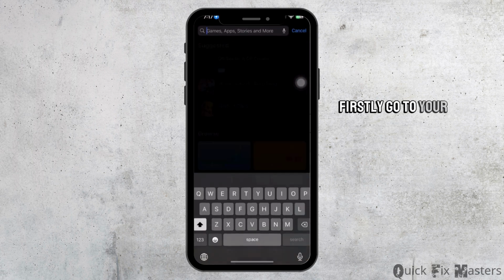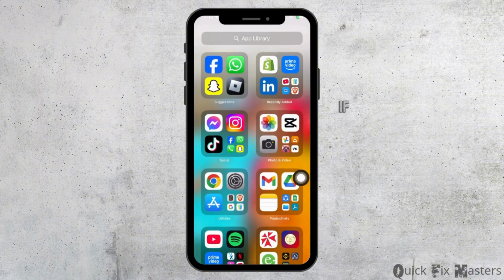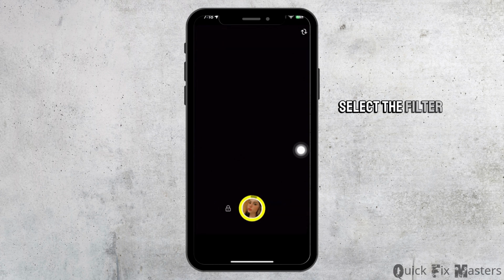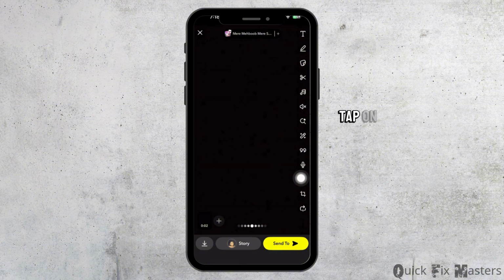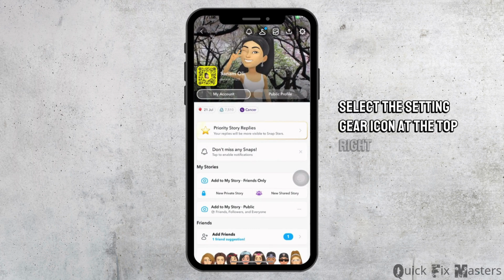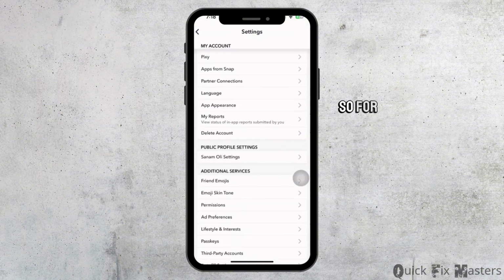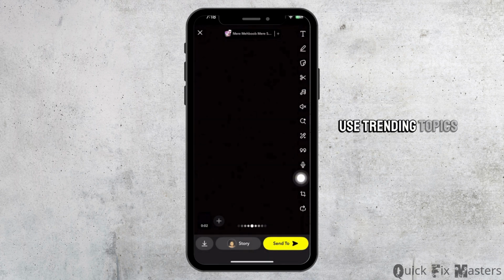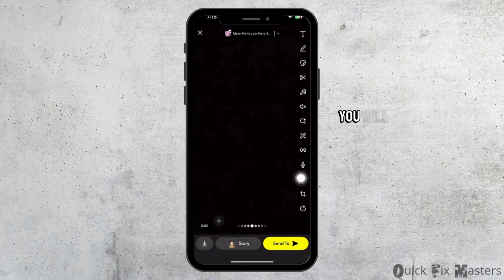How to Earn Money on Snapchat Spotlight | Snapchat Tutorials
Looking to monetize your creativity on Snapchat? This guide walks you through how to earn money by creating engaging content on Snapchat Spotlight, including tips to increase visibility and qualify for payouts.

Timestamps:
0:00 Introduction
0:30 Steps to Earn Money on Snapchat Spotlight